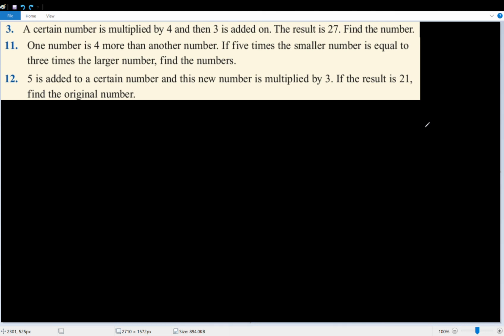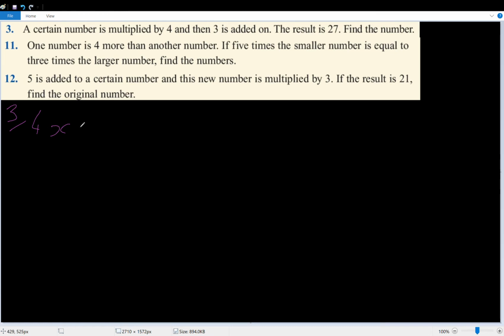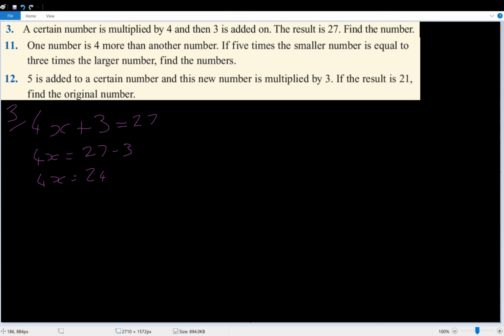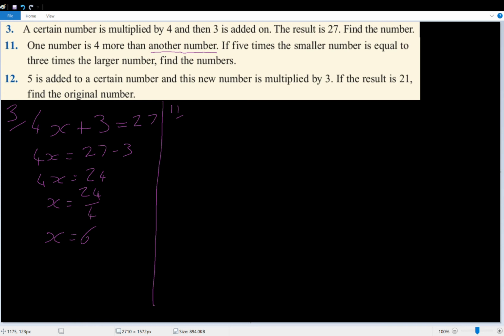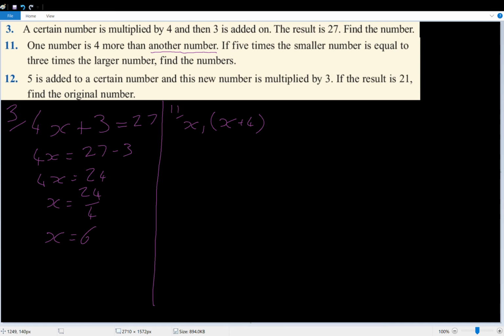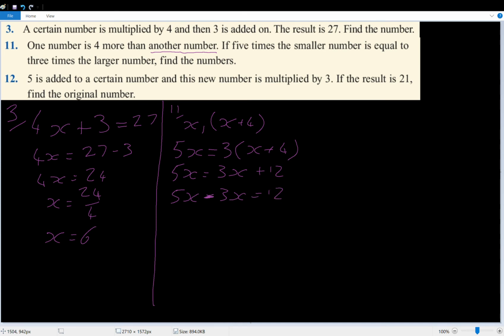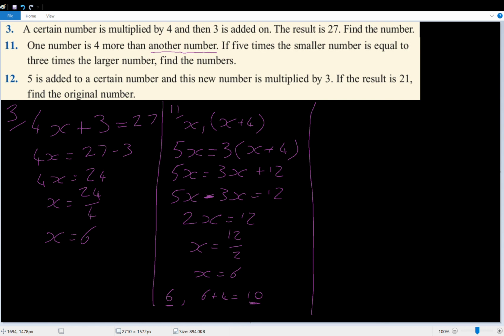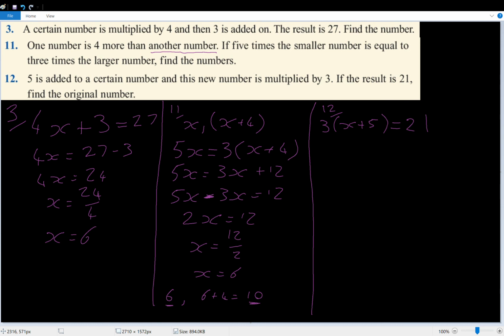Project Maths 1; Ex 35.1; Ques 3, 11, and 12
Worked Solutions to Questions 3, 11, and 12 from exercise 35.1 in Project Maths 1.

Constructing an equation from a problem, and solving it.